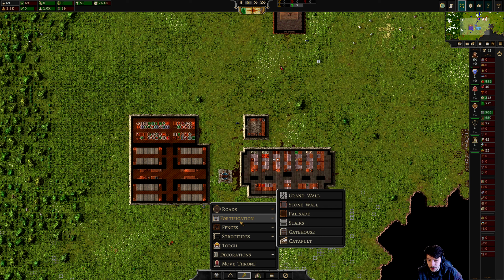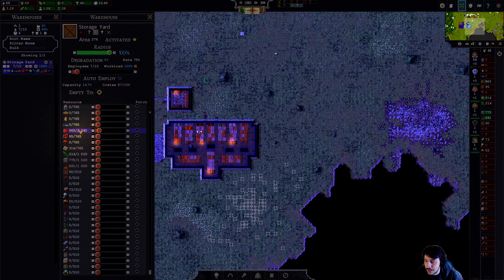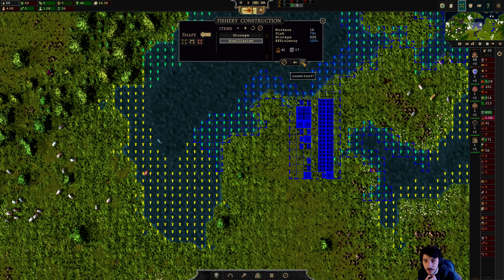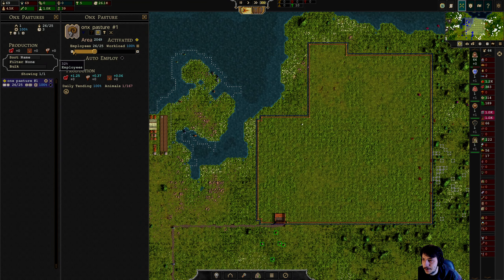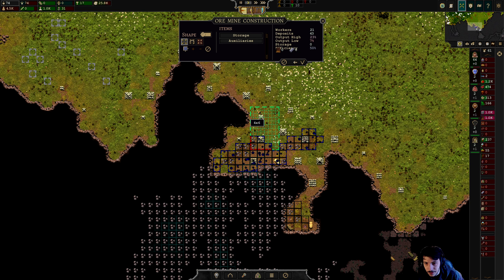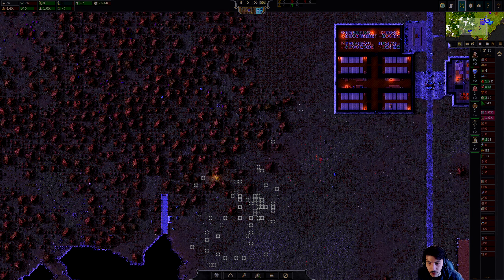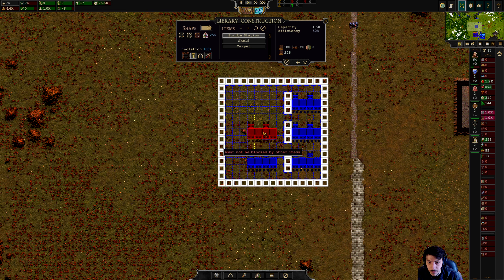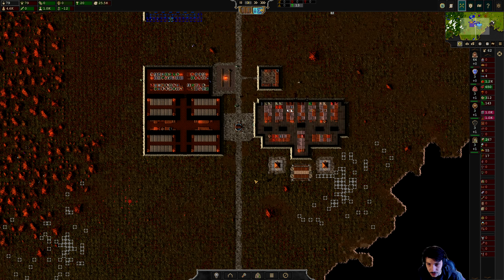Songs of Syx | Version 61 | Episode 2